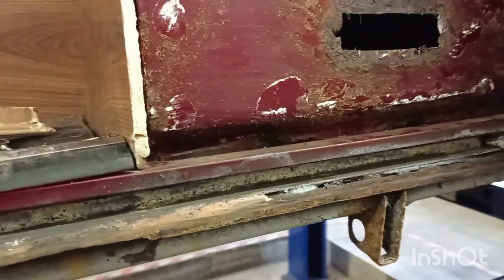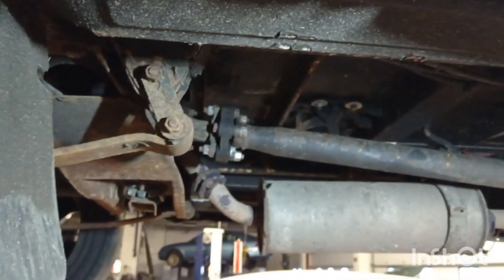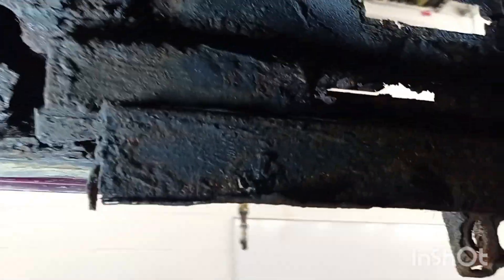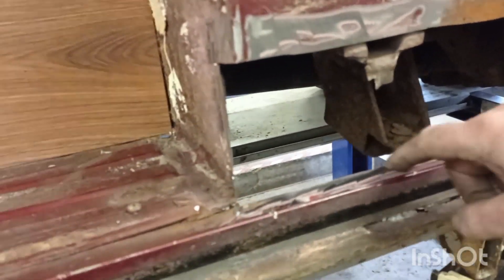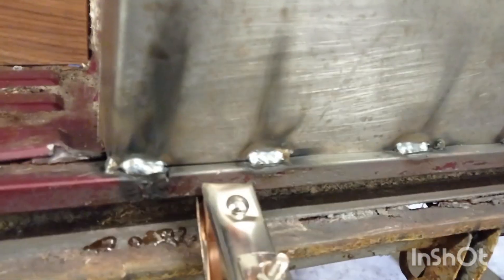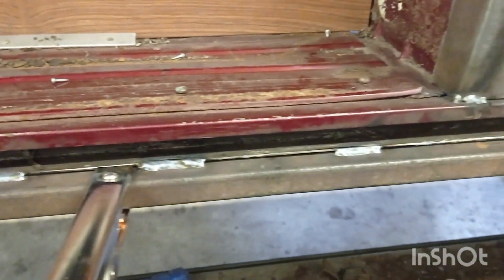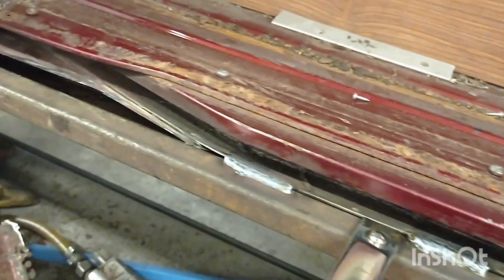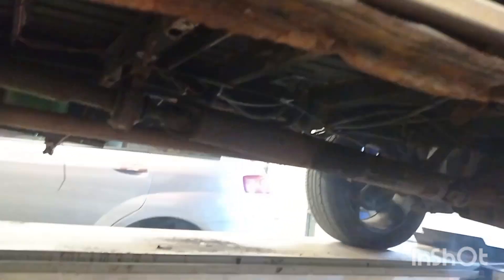welding my LDV Pilot sliding door channel part 1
Today I'm tackling a job I've been putting off for a while. I tried to video it in one take, but my phone kept turning off, and time constraints prevented me from faffing about with the settings.